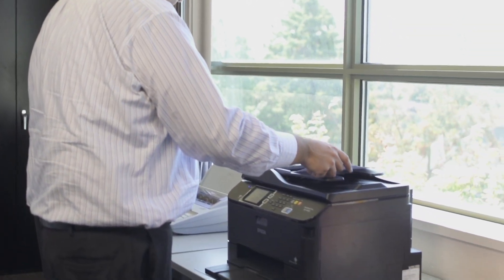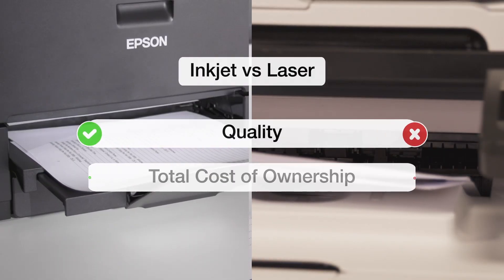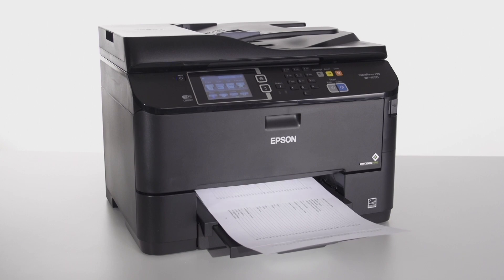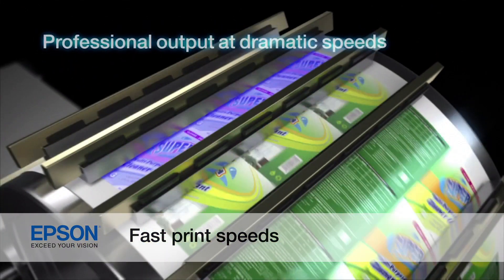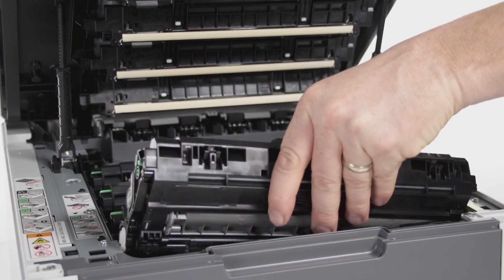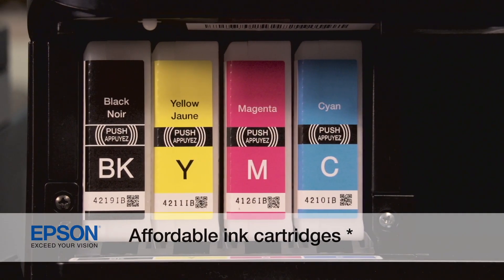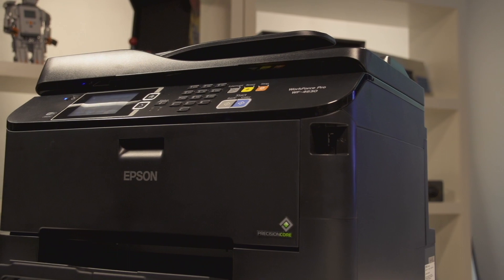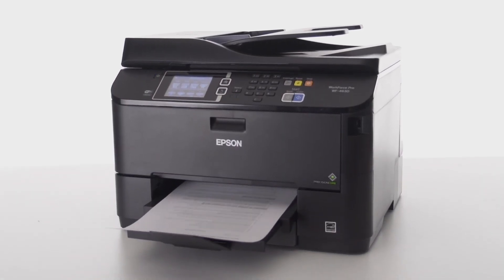Epson Inkjet Printers vs Laser Printers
The Epson WorkForce Series with PrecisionCore is a revolutionary technology that helps you build your business. Watch how this groundbreaking advancement leaves laser printing in the dark with up to 50% lower printing cost vs. colour laser.